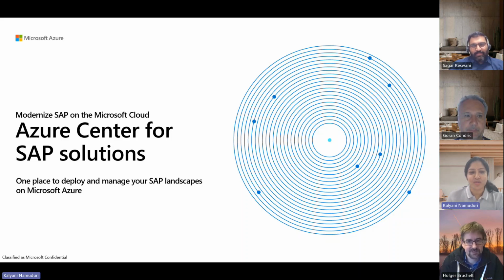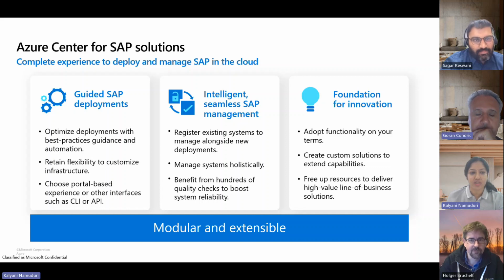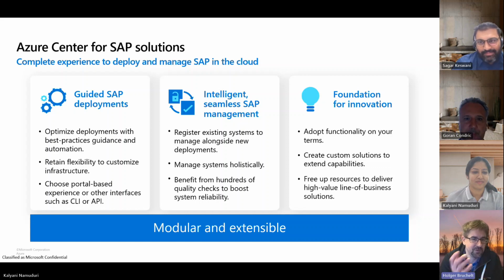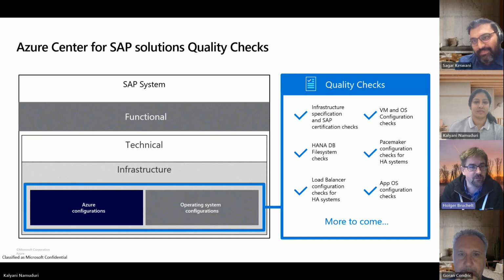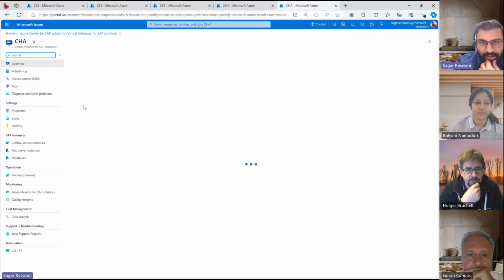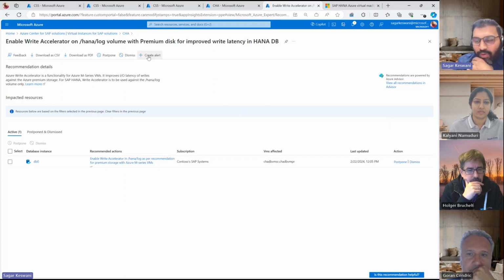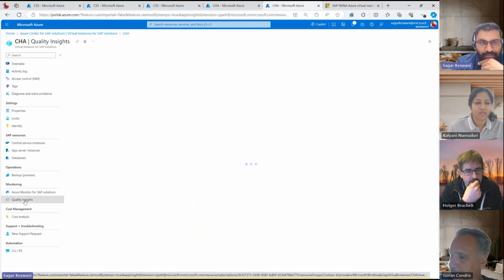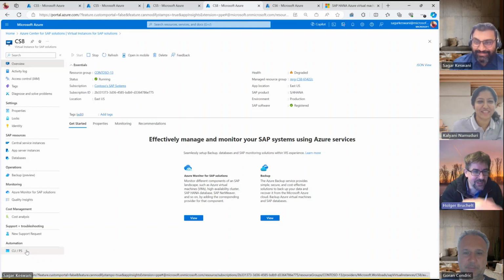#180 - The one with ACSS and Quality Checks (Kalyani Namuduri & Sagar Keswani) | SAP on Azure Video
In episode 180 of our SAP on Azure video podcast we talk about Azure Center for SAP Solutions, ACSS. ACSS has been around for quite some time now. We have lots of customers AND partners using it to monitor, control and operate their SAP landscapes on Azure.

In this episode we have Kalyani Namuduri and Sagar Keswani with us from our engineering team in India who will recap what's available today and take a closer look at the Quality Check features and how they can help you operate your SAP system on Azure even better.

- 0:00 Intro
- 1:15 Intro Kalyani and Sagar
- 3:25 Refresher about Azure Center for SAP solutions
- 7:10 ACSS - Modular and extensible
- 12:05 ACSS - Quality Checks
- 19:20 Demo ACSS - 120 Quality checks
- 21:00 Sample - Write Accelerator issues
- 25:00 Upcoming checks
- 27:00 Adding additional recommendation
- 28:20 Summarized view of recommendations

## Summary created by AI
* Azure Center for SAP Solutions (ACSS) overview: Kalyani and Sagar introduced ACSS as an end-to-end solution for deploying and managing SAP systems on Azure, with a logical representation of SAP systems as virtual instances for SAP solutions (VIS) and integration with various Azure services.
* ACSS quality checks feature: Sagar demonstrated how ACSS runs quality checks on the infrastructure, OS, file system, pacemaker, and load balancer configurations of SAP systems and provides recommendations for best practices, alerts, and remediation actions.
* ACSS quality insights workbook: Sagar showed how customers can access a workbook that provides a summary of the quality checks results, as well as detailed information on the compute, disk, and extension configurations of their SAP systems.
* ACSS feedback and roadmap: Kalyani and Sagar invited customers to provide feedback and suggestions on ACSS, and mentioned that they are working on expanding the list of quality checks to cover more scenarios, such as Oracle, DB2, and Windows OS.